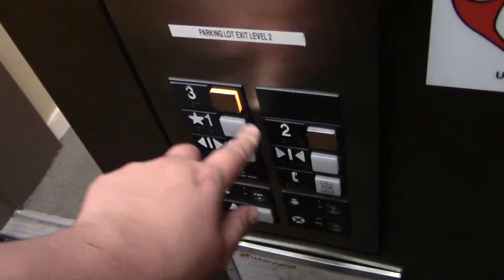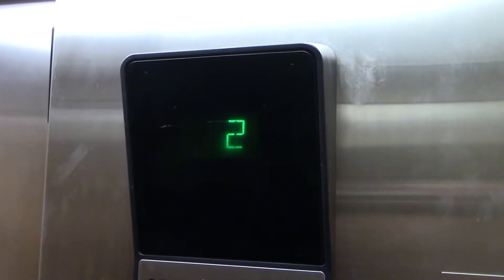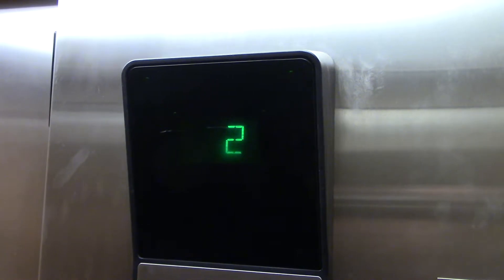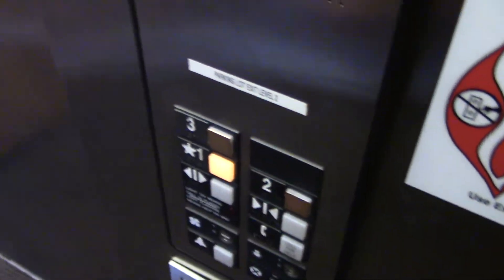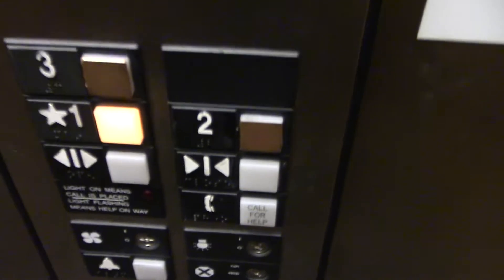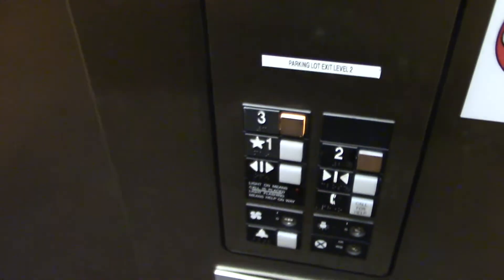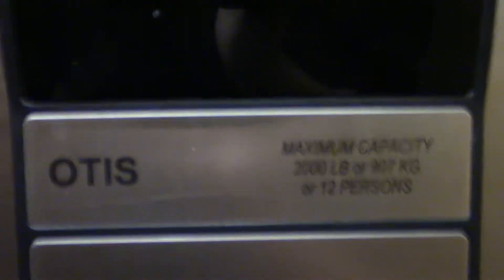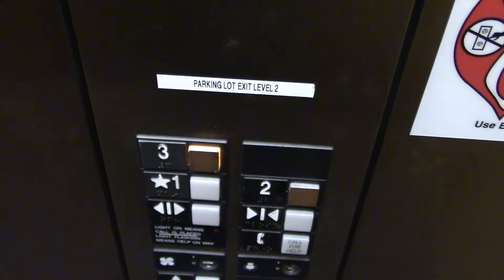OTIS Series 1 Hydraulic Elevator - Clarksville Professional Center - Clarksville, MD | ECFE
Recorded November 11, 2021. © Elevator and Ceiling Fan Enthusiasm.